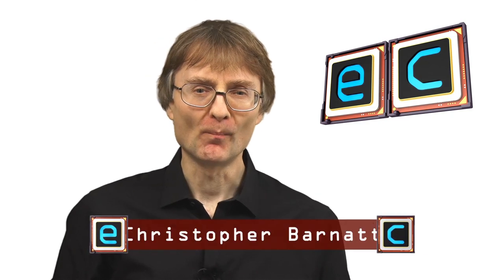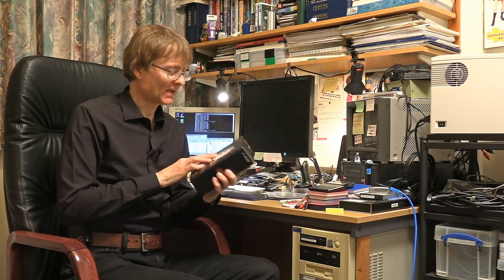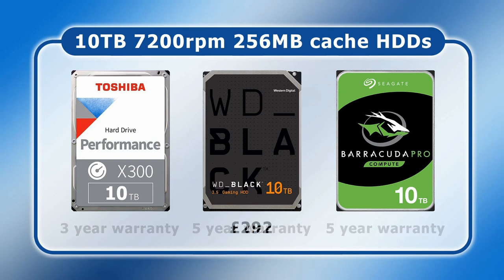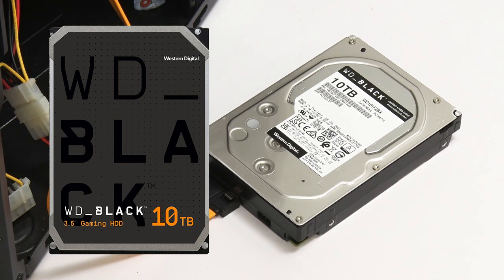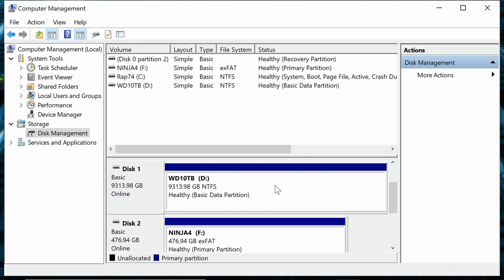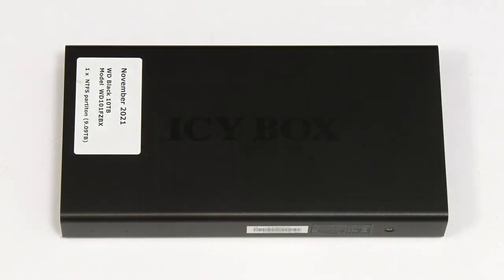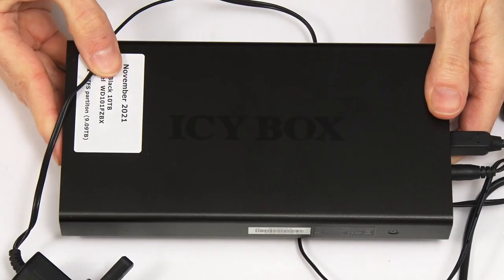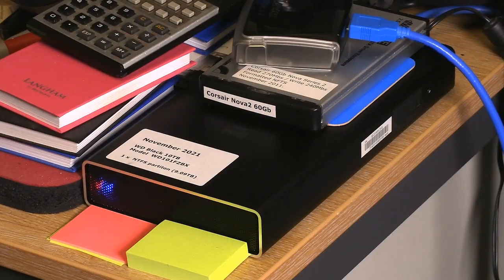10TB WD Black: Fast Hard Drive Upgrade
WD Black 10TB HDD tested and fitted in an external USB enclosure. Video includes summary of Western Digital hard drive families, as well as competitor Seagate Barracuda and Toshiba X300 drives.

Note that I have no association with Western Digital and purchased the product shown for my own use.

You can find the WD Black 10TB HDD on Amazon.com Note that these are affiliate links, and that an Amazon Associate I earn from qualifying purchases when you click on them.

Chapters:
00:00 Introduction
00:48 Desk Storage
02:57 Selection & Unboxing
07:28 Initialize & Format
09:53 Performance Tests
12:37 Drive Swap
15:09 USB Speed
17:42 Wrap